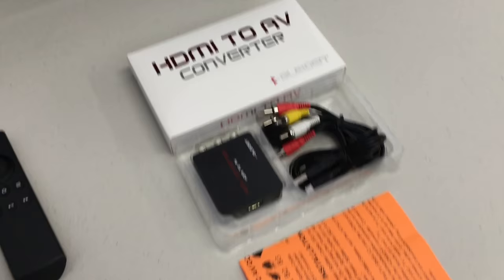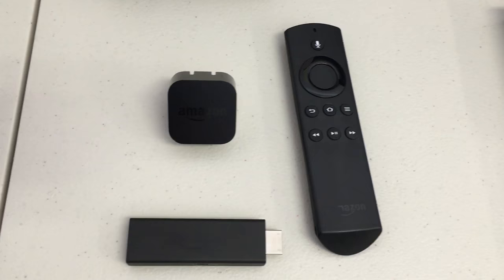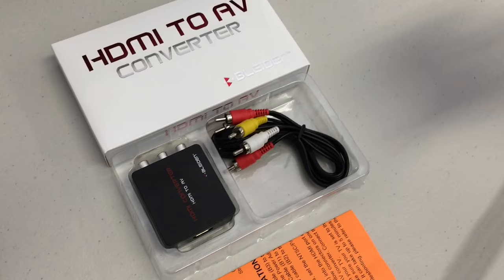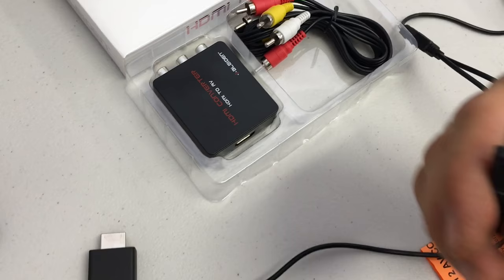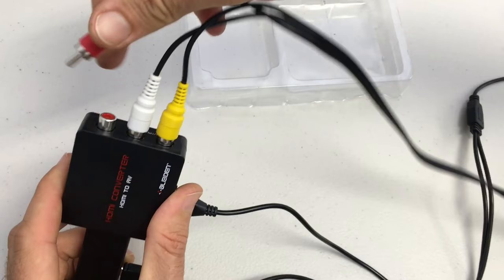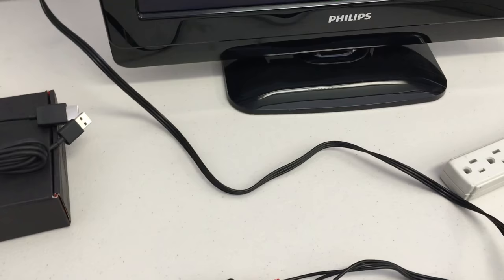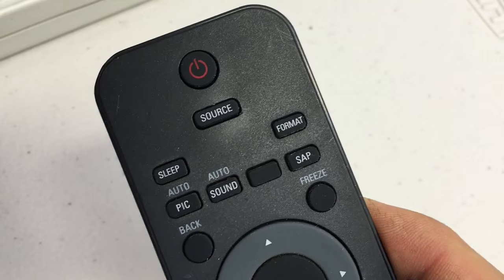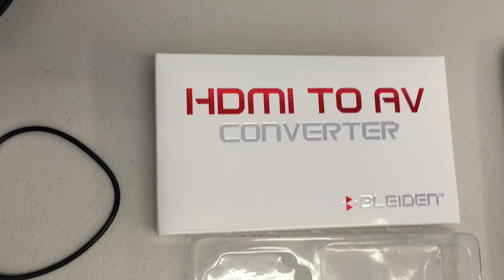Bleiden HDMI2AV Video Converter for Amazon FireTV Stick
THIS VIDEO IS NOW OUTDATED. A NEWER VERSION OF THE BLEIDEN HDMI2AV CONVERTER IS AVAILABLE. . The newer version (starting with v5) has a dedicated power supply for the converter.

If you are having an issue where you get video but no audio when using your Amazon Fire Stick, there’s a simple fix. From the Home screen, go to Settings then Display & Sounds then Audio then Dolby Digital Plus set to OFF.

This video shows the setup of the older version (v1 - v4) of the Bleiden converter for connecting an Amazon FireTV Stick to a TV that doesn't have an HDMI port. The converter takes the Fire Stick's HDMI output and translates it to composite video for compatibility with older televisions.